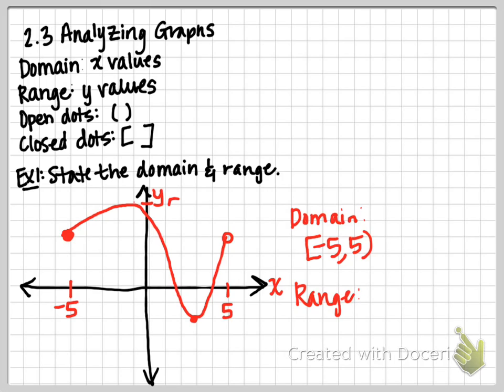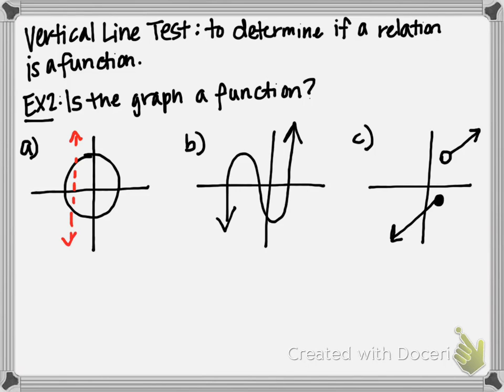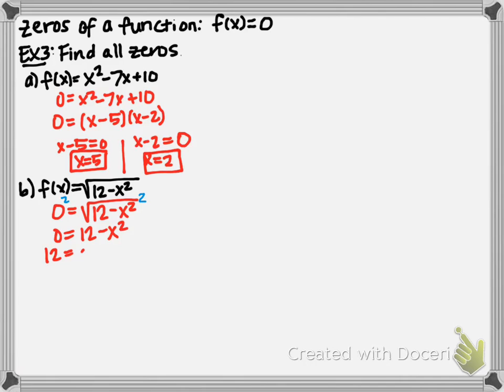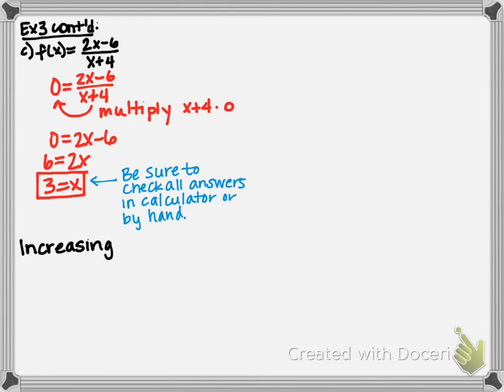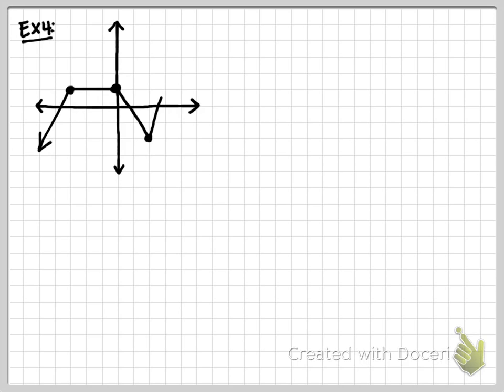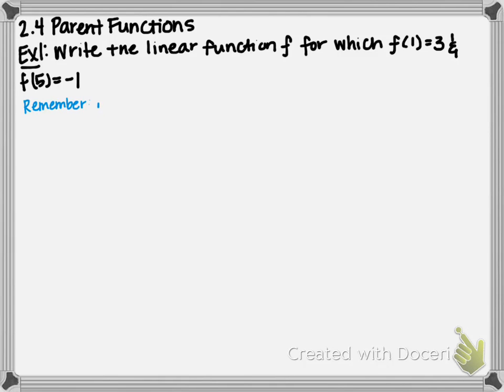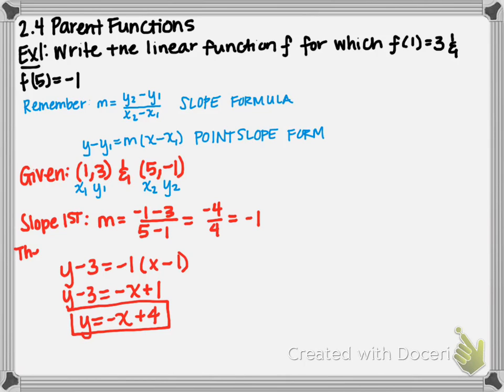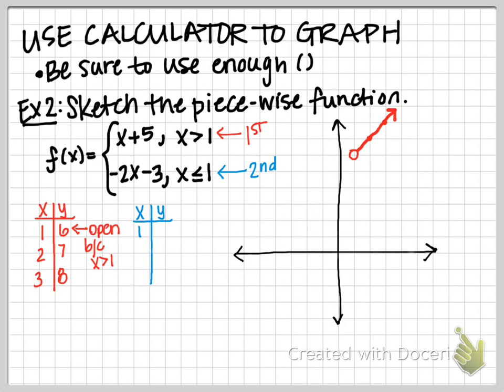Alg 3 w/ CA 2.3 & 2.4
Lecture notes for 2.3 & 2.4